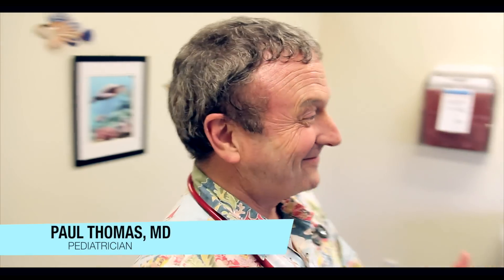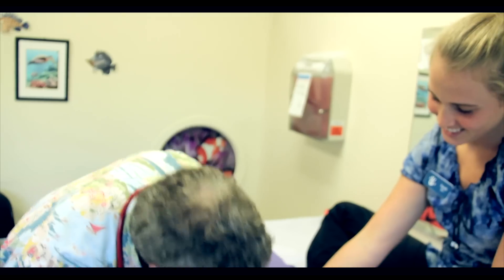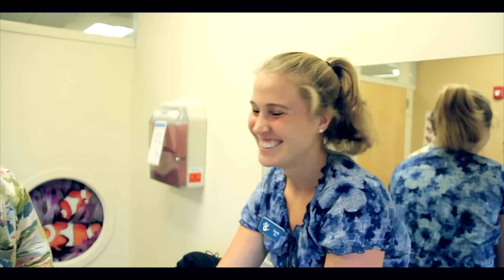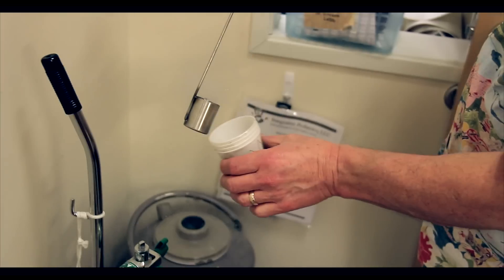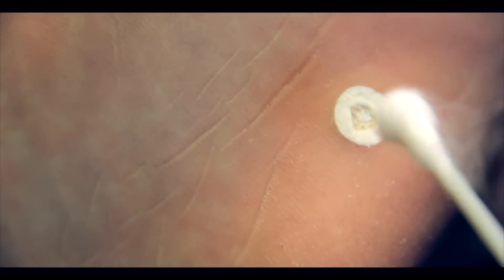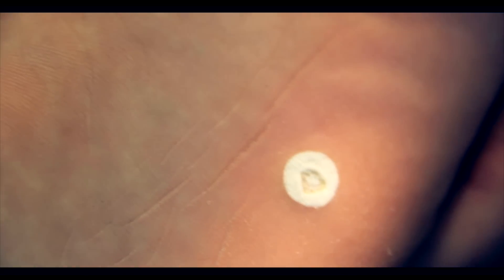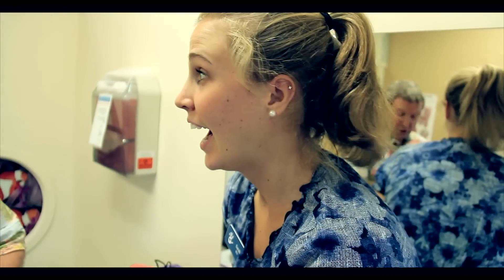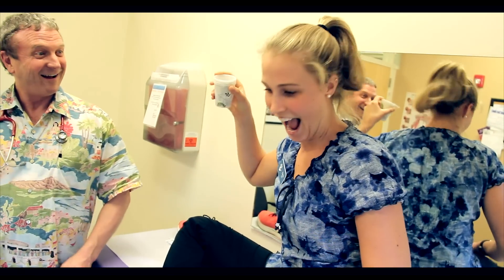WART FREEZING FUN! | Dr. Paul (feat. Sarah)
(All donations over $500 receive a signed copy of my books & a personal FaceTime call) Please SHARE, LIKE, COMMENT, and even FAVORITE THIS VIDEO if you found it useful or if you know somebody who it may benefit.